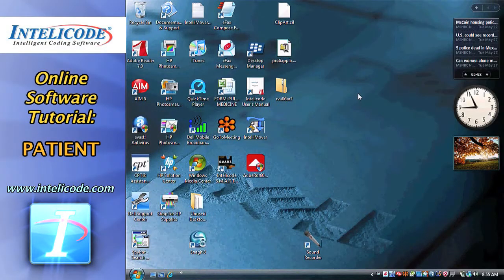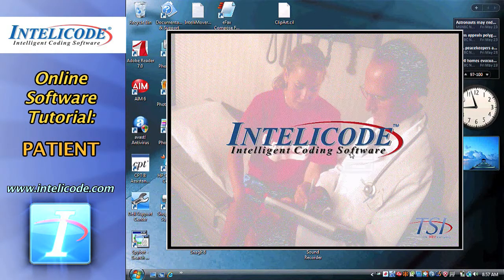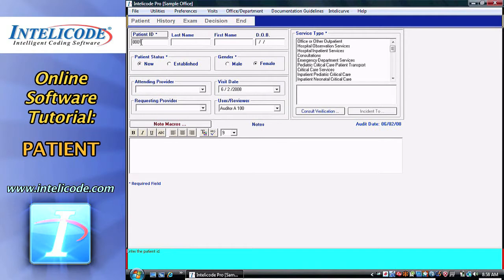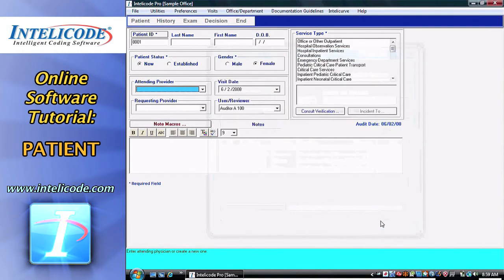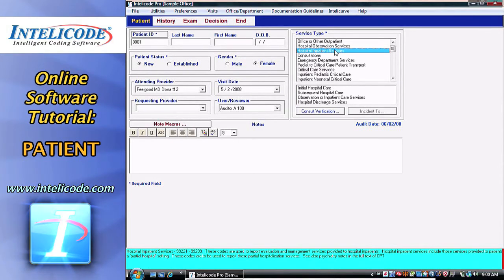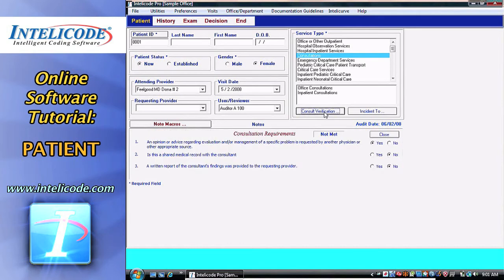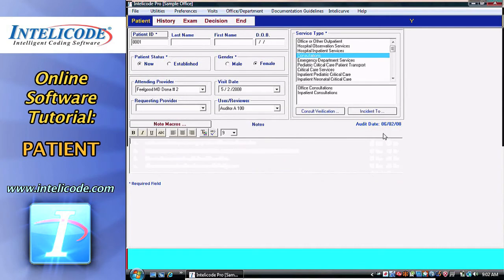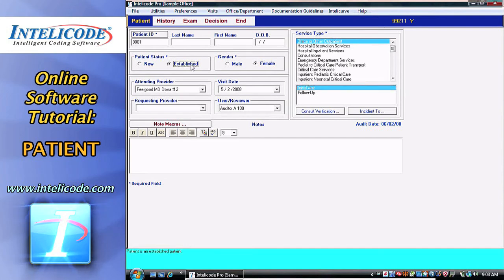Intelicode Tutorial: Patient